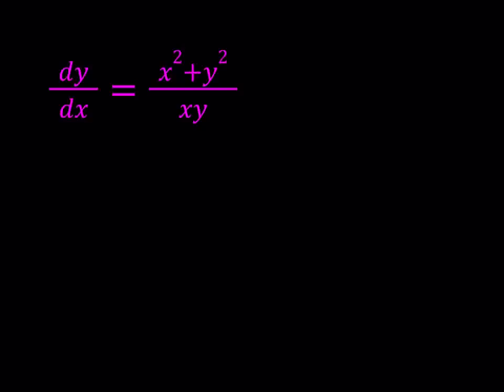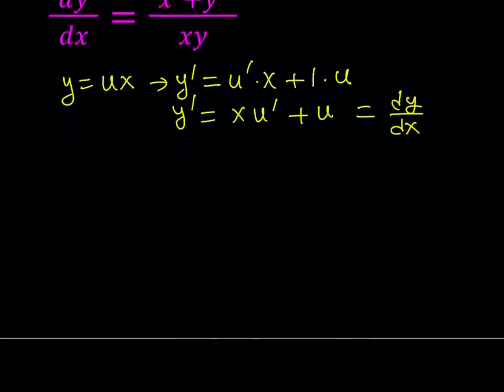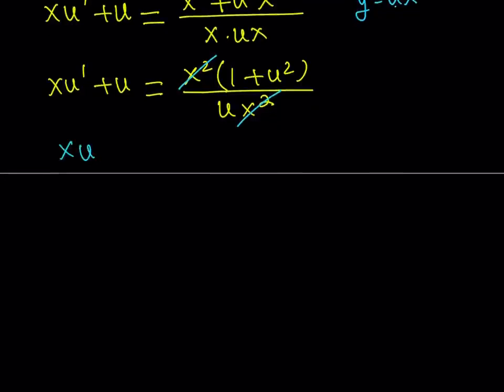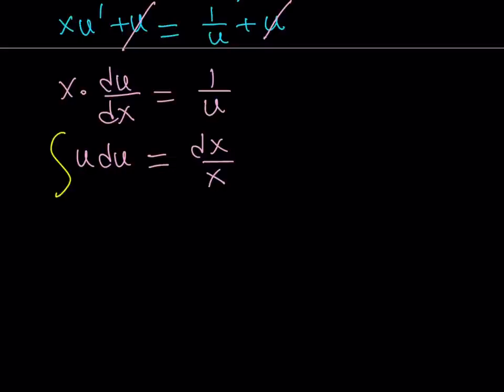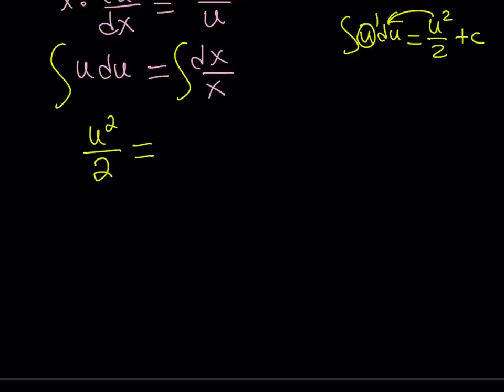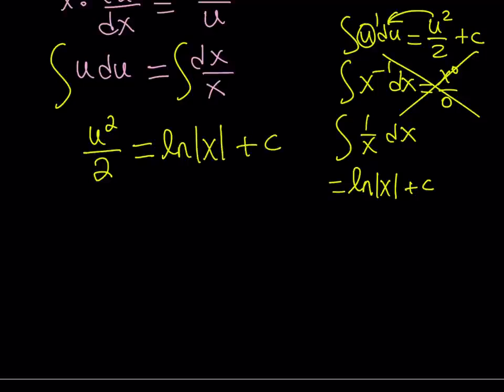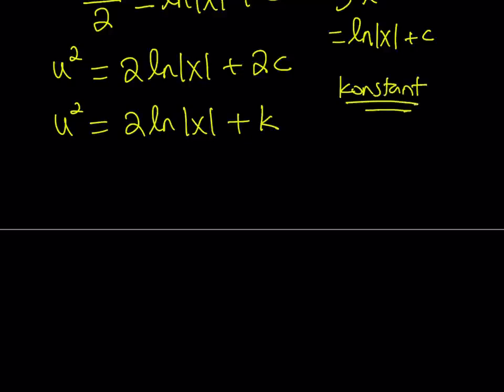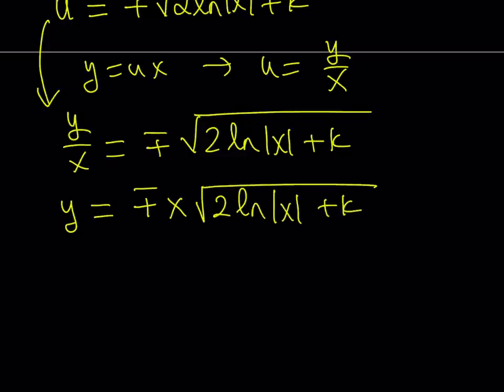Solving A Differential Equation